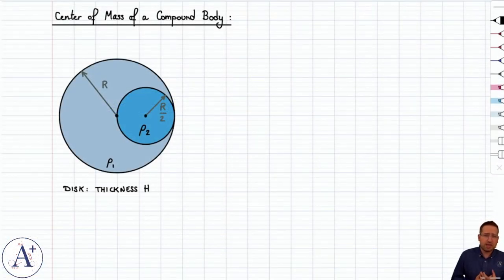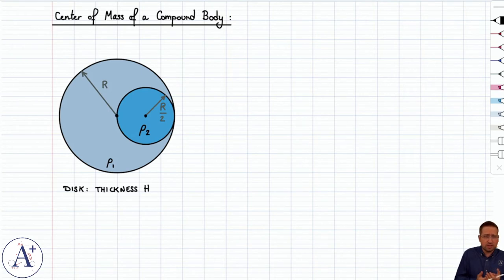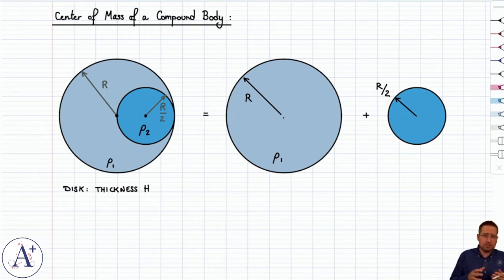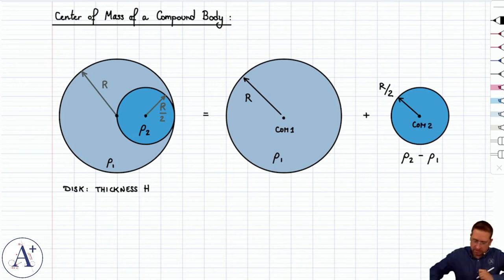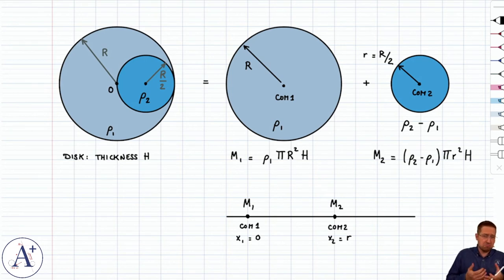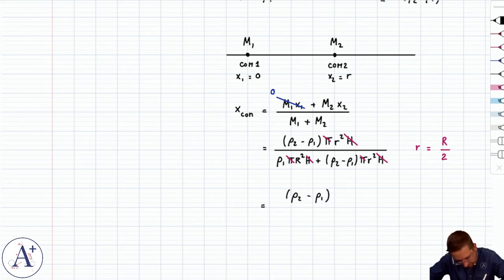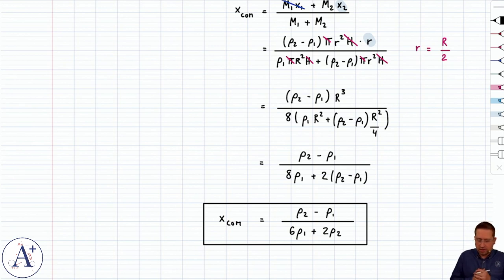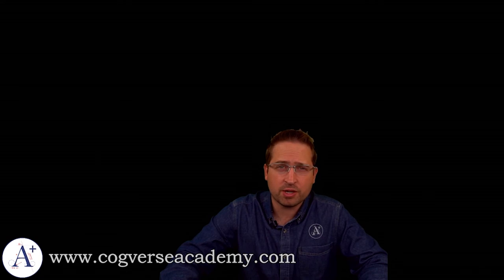08 - Center of Mass of a Compound Body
Classic example using the principle of superposition to restore symmetry and compute the location of the center of mass of a compound body.

TIMESTAMPS:
00:02 Application of the principle of superposition
04:24 Computing the center of mass of a compound body
10:22 Outro